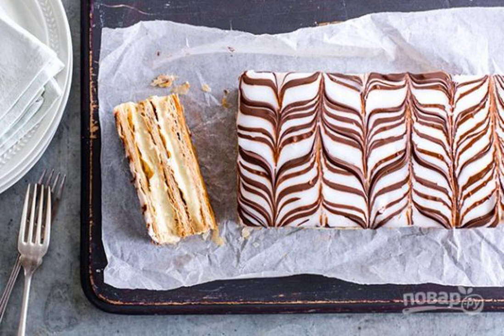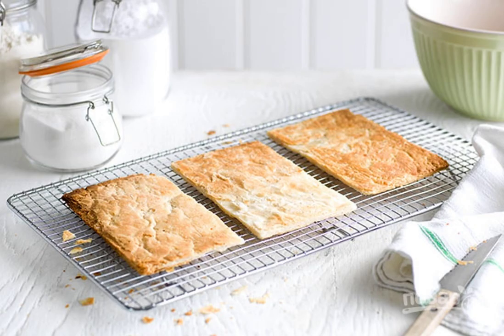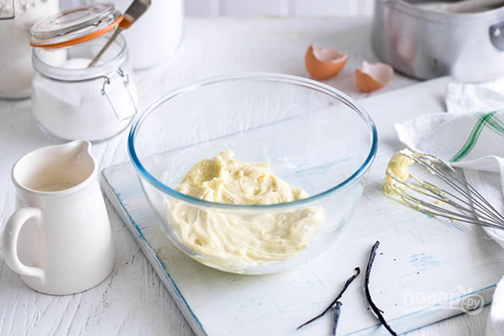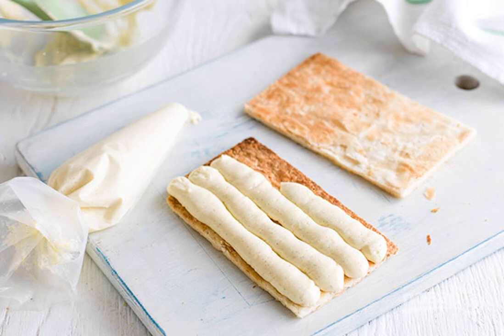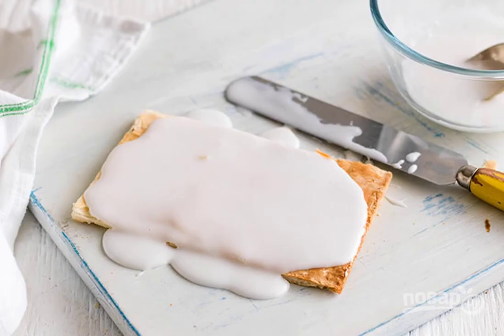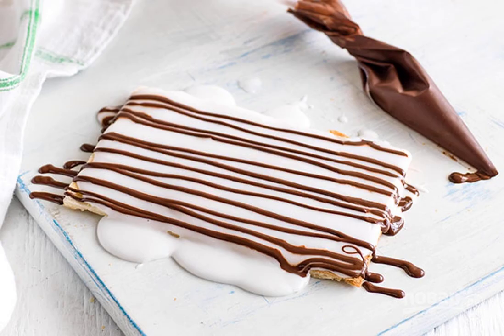Creamy milfey.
Milfey is a "thousand petals" cake, as the French say. Today it can be ordered in any of the Parisian cafes, but milfey, which are made in a home kitchen, are especially good.

Ingredients:
Puff pastry - 500 Grams,
Milk - 250 Gram,
Egg yolk — 3 Pieces,
Sugar — 50 Pieces,
Wheat flour - 25 Gram,
Corn flour - 25 Gram,
Cream — 150 Gram,
Powdered sugar - 125 Gram,
Water - 2-3 St. spoons,
Chocolate — 30 Gram,